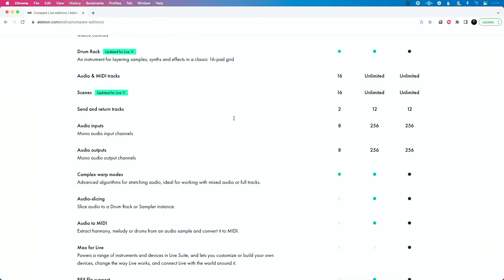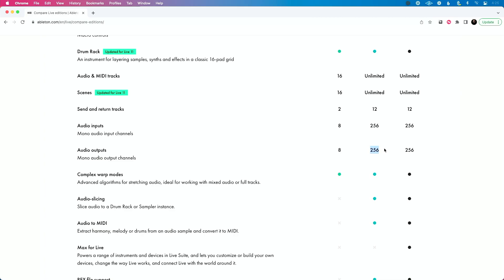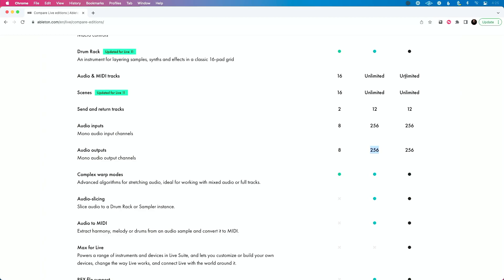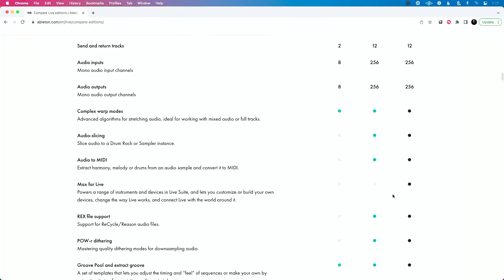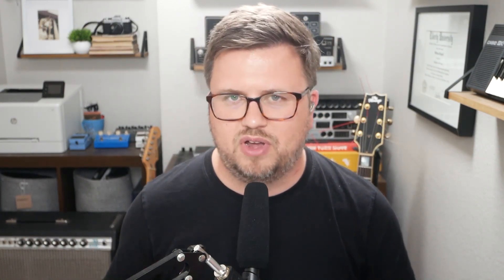What's the Best Version of Ableton Live for Running Backing Tracks?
What version of Ableton Live should you use for running backing tracks live?

In this video, I share what version of Live you should get if you're running tracks and share some thoughts on when to upgrade.

Become a From Studio to Stage student to get a discount on Ableton Live

How Much Does Ableton Live Cost?